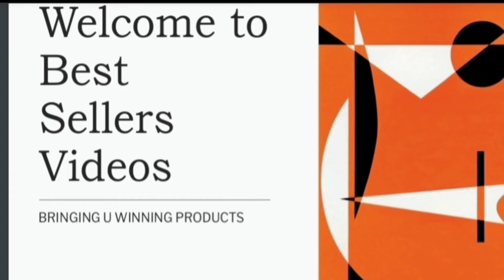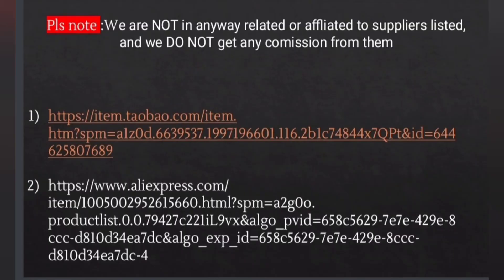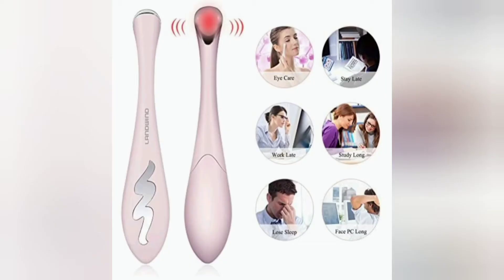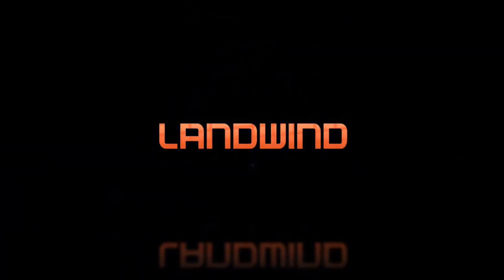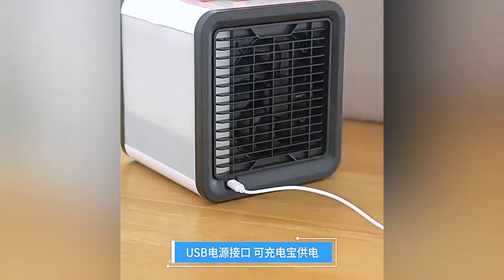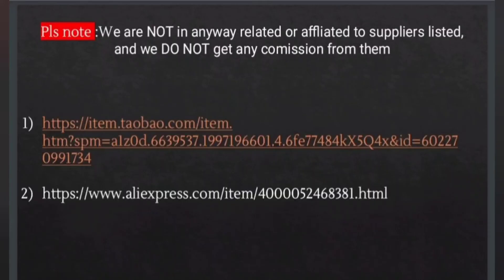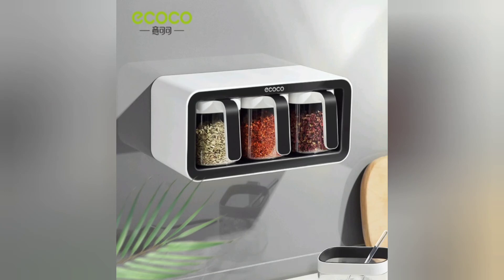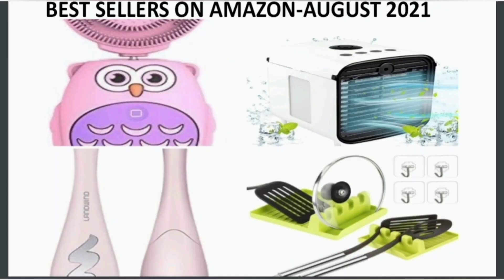Best Dropshipping Products Amazon Winners 2021-090821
Hi Welcome to you video, we do the research and legwork for you, bring u winning products.

Due to the many enquires, we had included the links we did our research on. But we are NOT in anyway related or affliated to them, and we  DO NOT get any comission from them